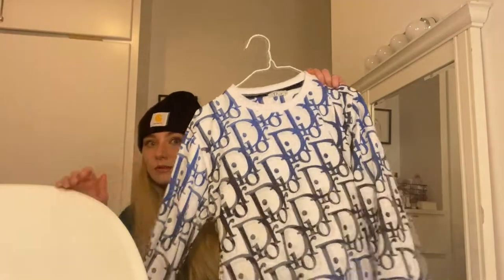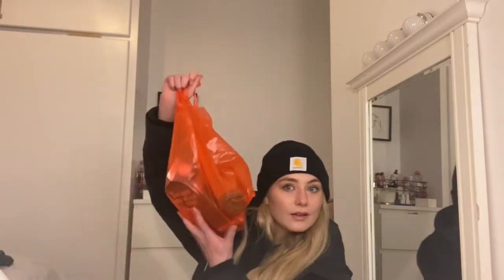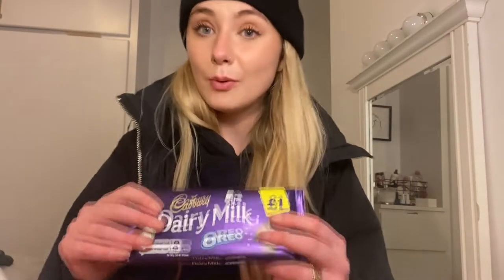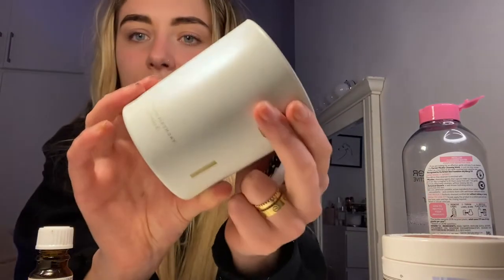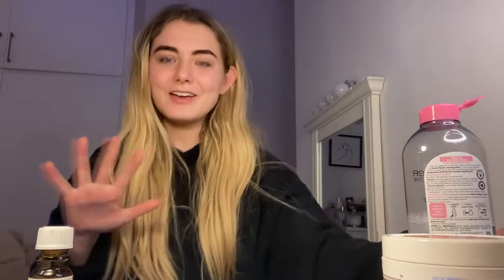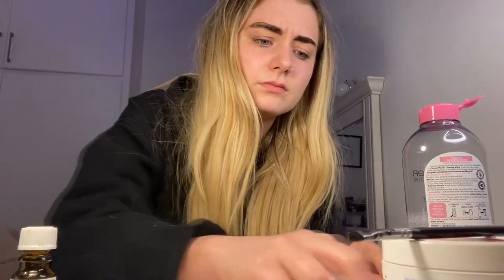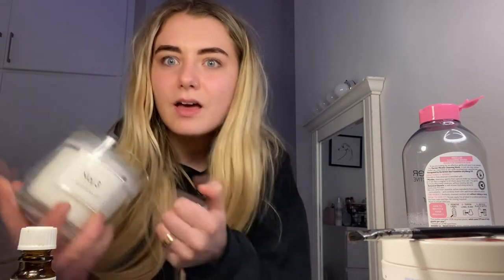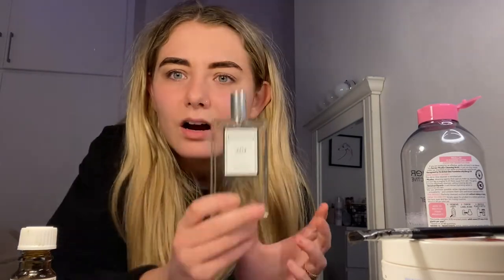EVENING ROUTINE | MINI HAUL AND DYING MY EYEBROWS | LAURA GIBSON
Enjoy xx